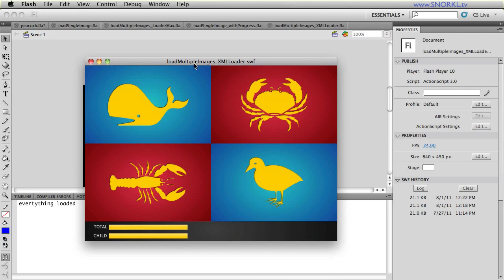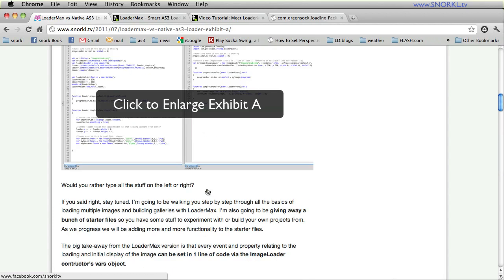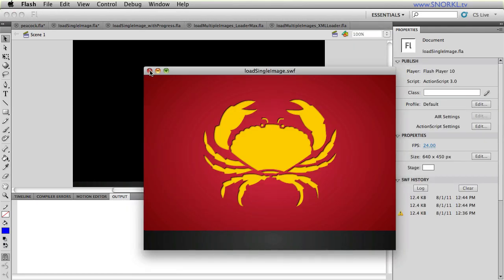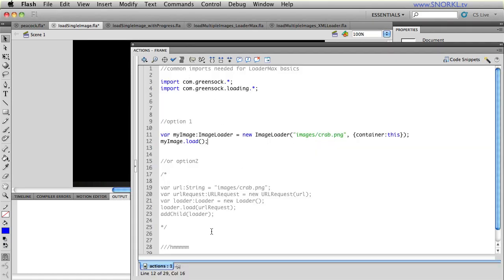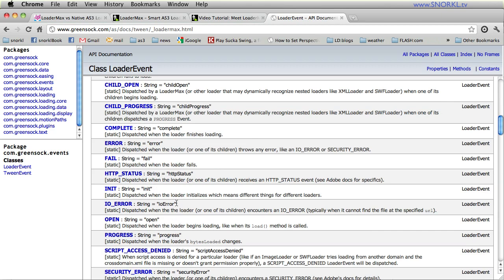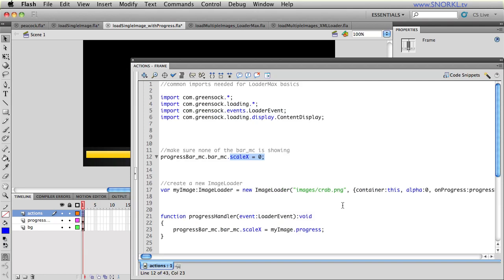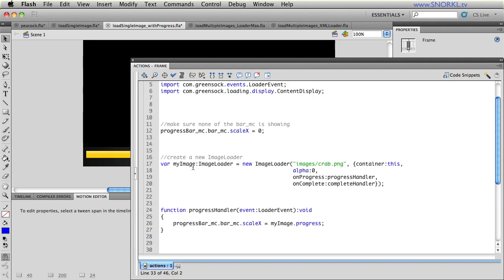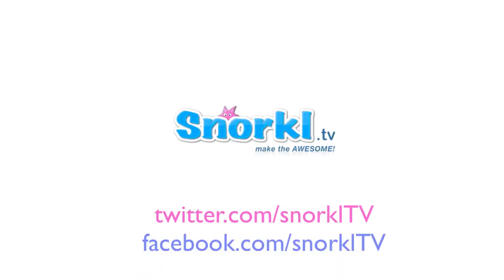LoaderMax Tutorial: Load and Track the Progress of a Single Image with an ImageLoader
Learn the basics of the ImageLoader's events, methods and properties. This is the starting point for learning everything about how GreenSock's LoaderMax works